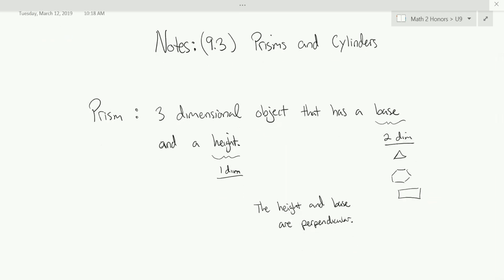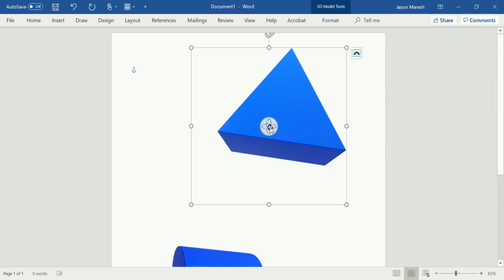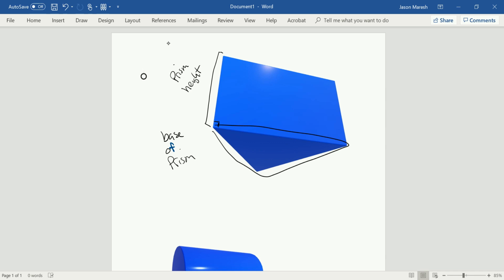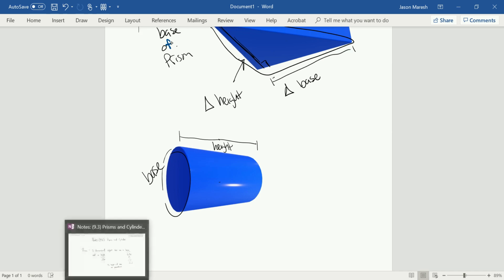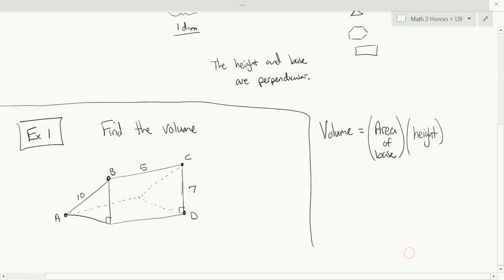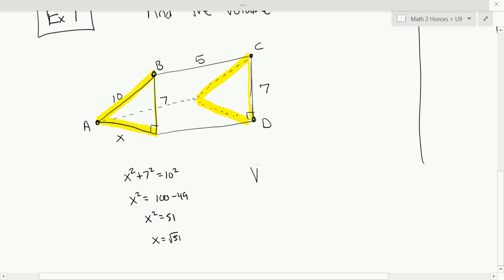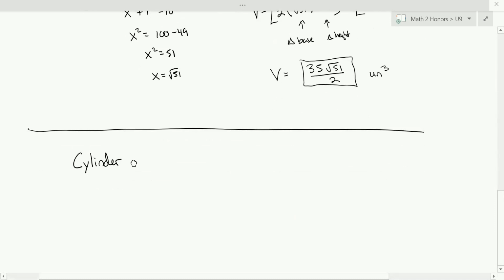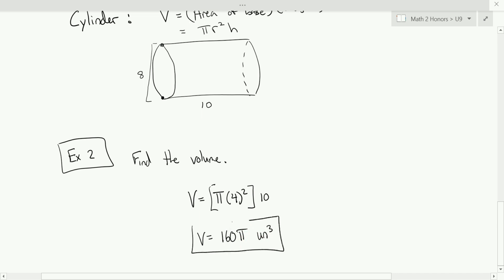Prisms & Cylinders (M2 Notes 9.3)